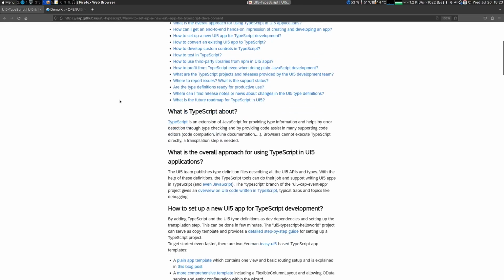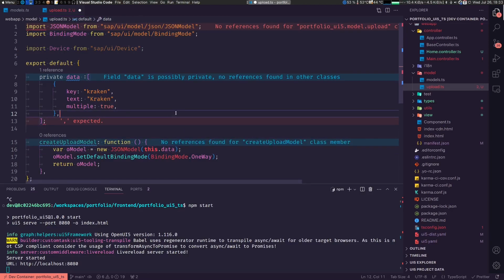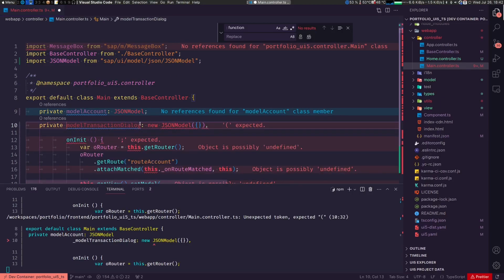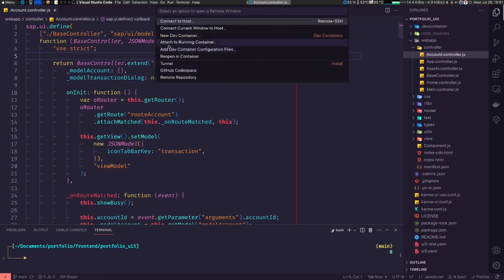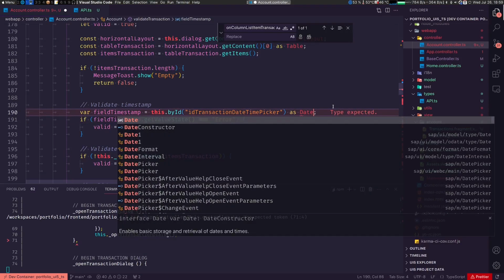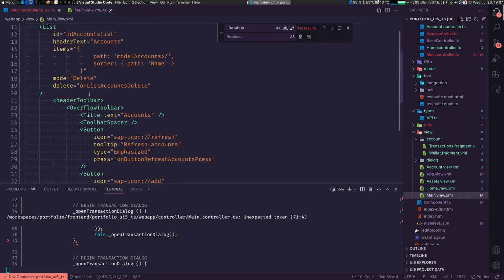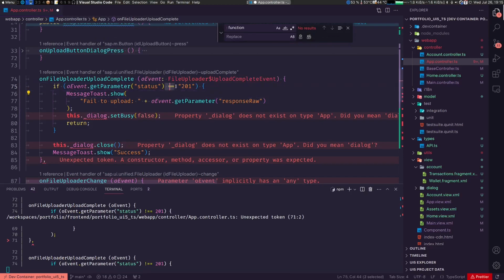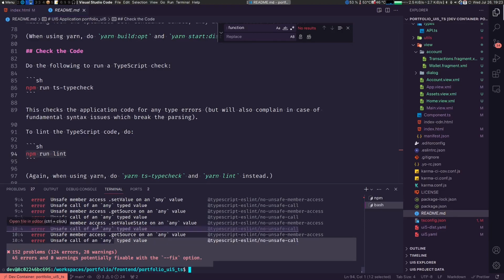Convert a UI5 Project from JS to TS: Controllers